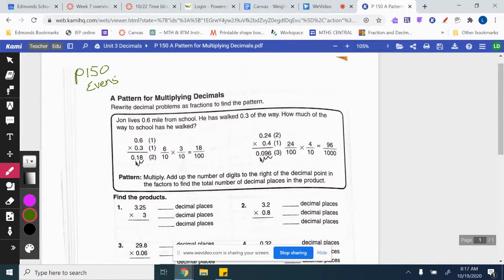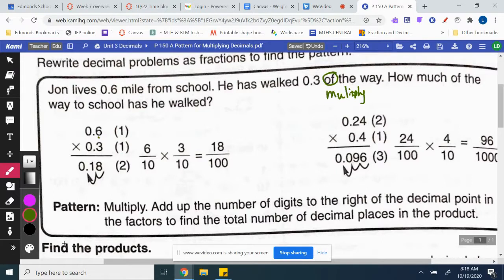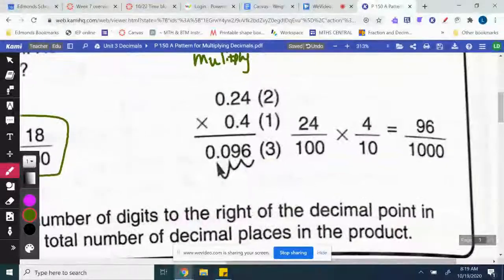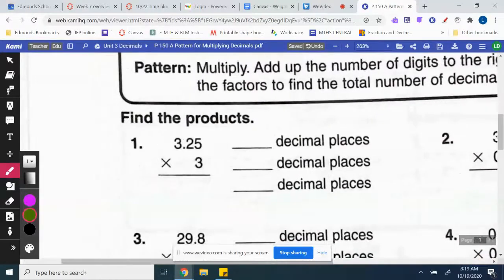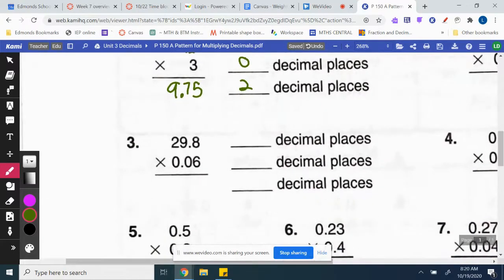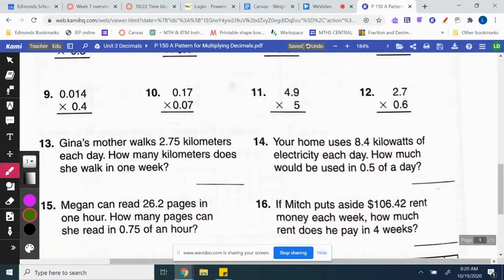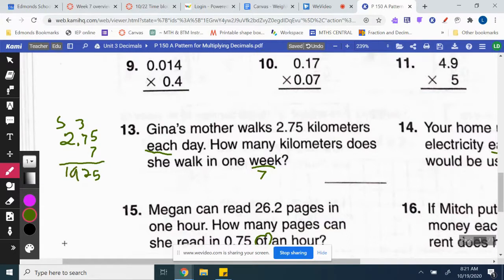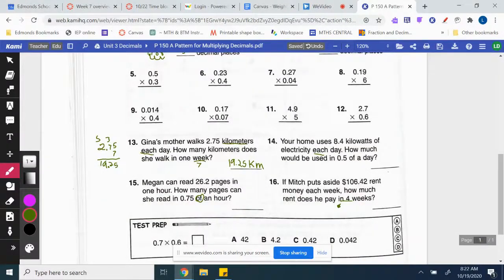P 150 Multiplying Decimals